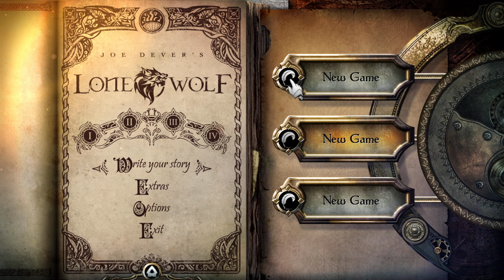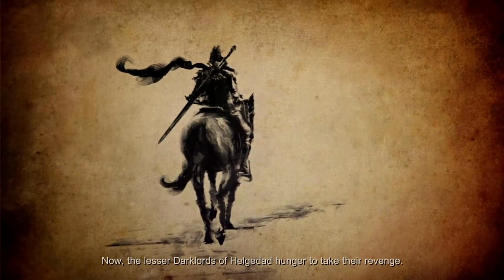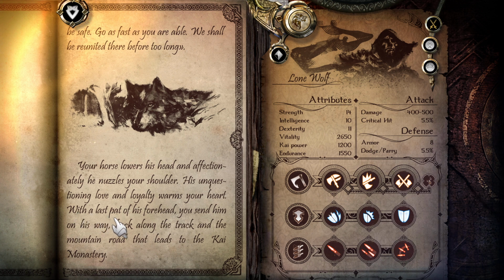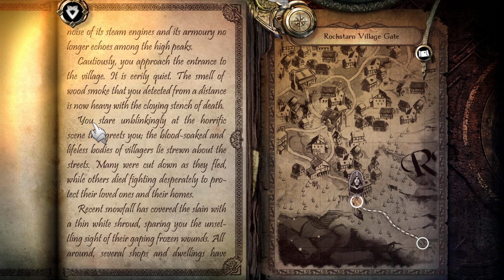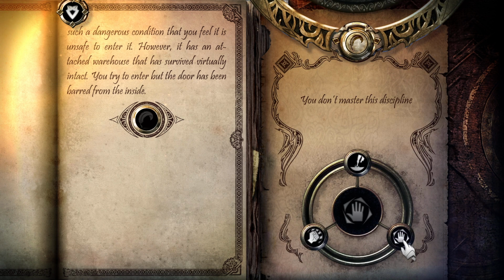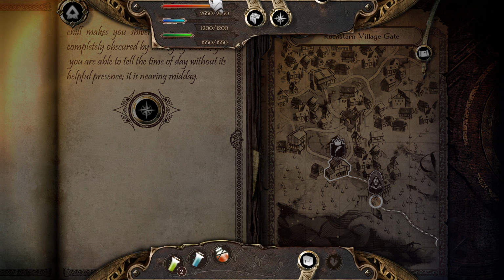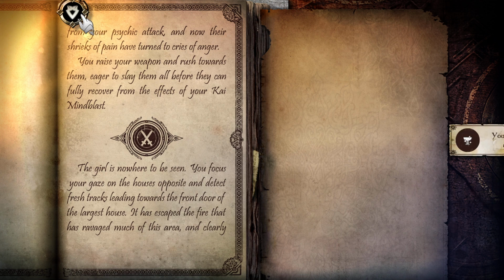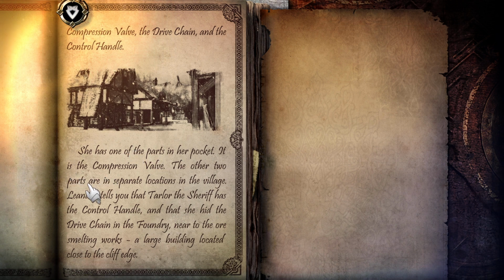Lovecraft Country - Let's Try Lone Wolf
The classic gamebook hero returns!

The last Kai Lord, Lone Wolf, rushes to defend the village of Rockstarn...and discovers the forces of evil burned it down a week ago.

Nice work, hero.

Welcome to Lovecraft Country, my ongoing series exploring games founded in the genre of Cosmic Horror created by H.P. Lovecraft! The Let's Try series is designed to demonstrate potential series for the channel that subscribers. This episode is Lone Wolf. Based on the classic gamebook series by Joe Dever you play as the last Kai Lord of Summerland in his battle against the Darklords.